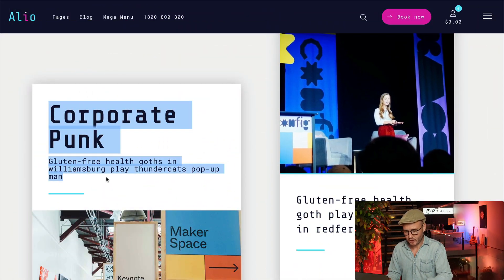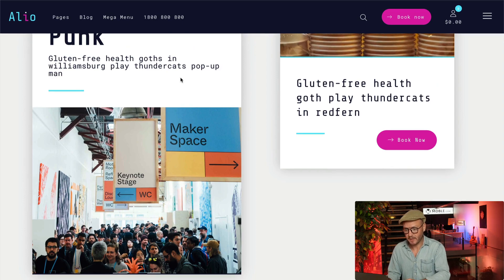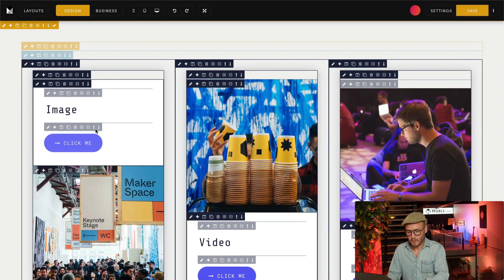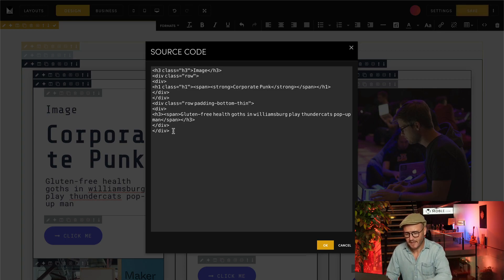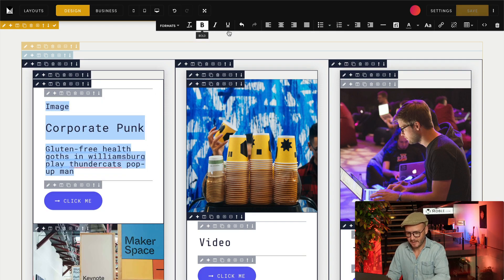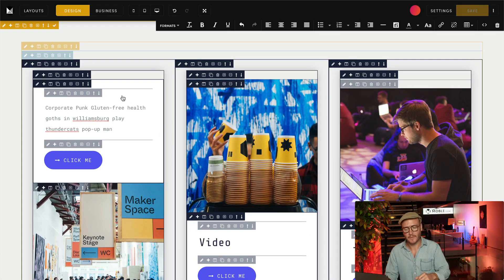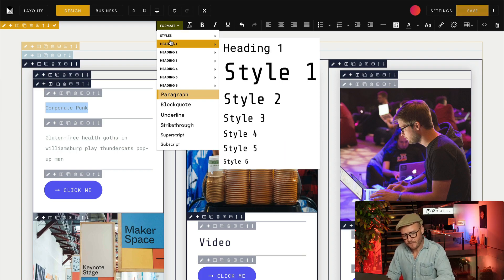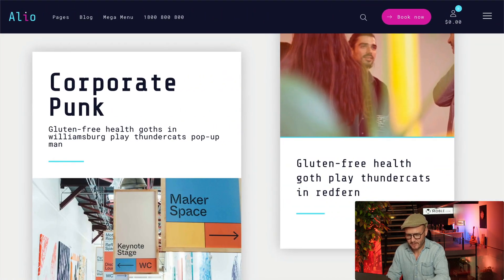D3|E2 PASTE TEXT | MOVE FRAMES: "Build a $5k - $50k AI Website, AI Chatbot & AI Agency in 5 Days"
IN THIS QUICK CLIP:
When pasting content from an old website or browser based design programs like Figma, many first timers make the mistake of copying over the old unwanted HTML from that platform. It's always best practice to paste plain text to keep your content clean. Here we show you how.

Note, when pasting from tools like Microsoft Word and Google Docs, MOBLE will attempt to strip out the unwanted code when you paste. However we strongly recommend that you always check that you're not bringing in unwanted code that will impact on your text styling.

Here we also look and using the Up and Down arrows in the Frame Tools to position your frames in the the order that you require.